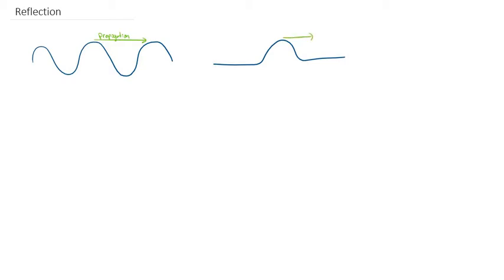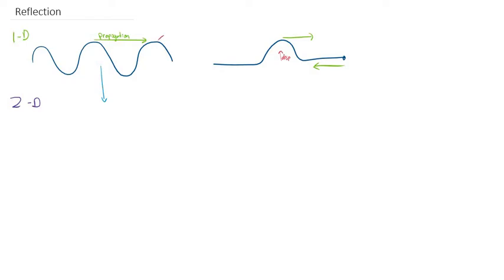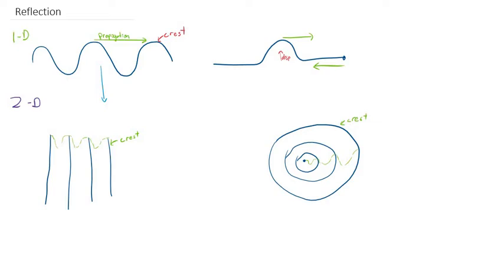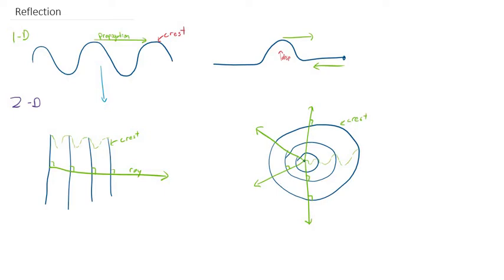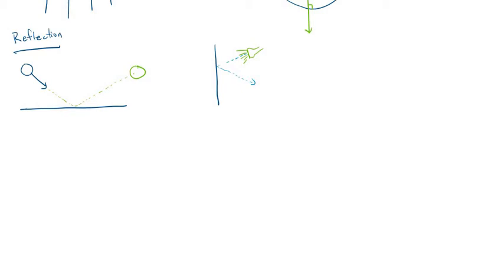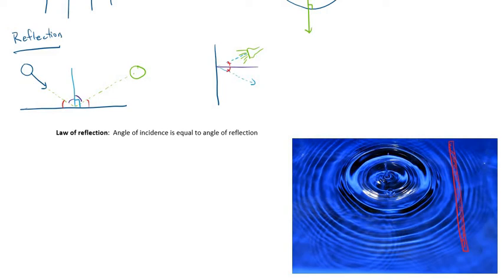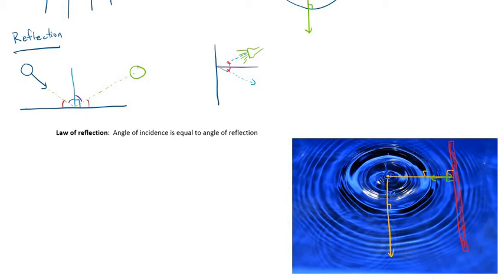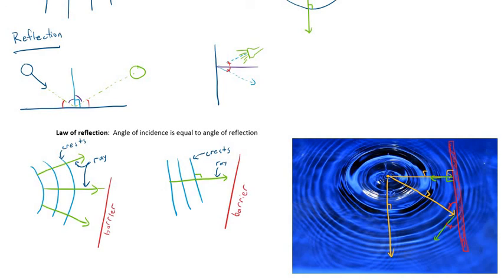Reflection 2D waves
This video shows how 2D waves are depicted for the purposes of investigating reflection.